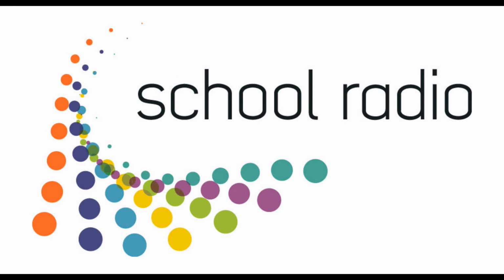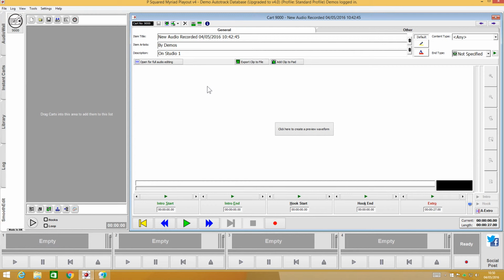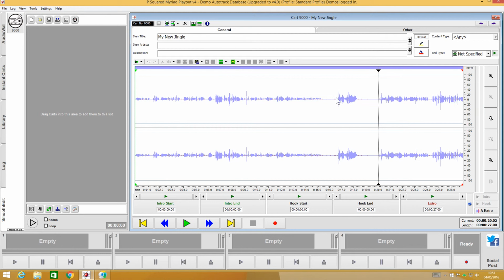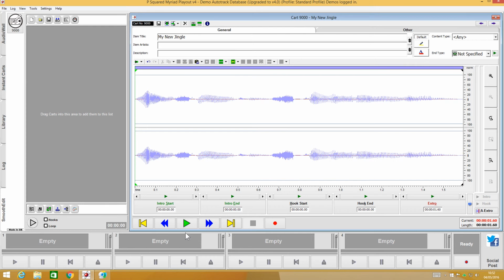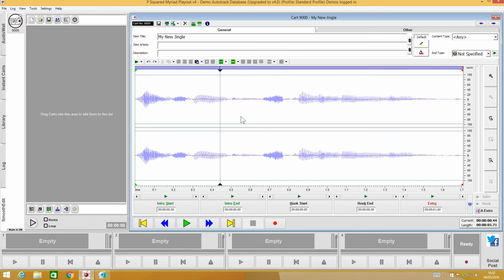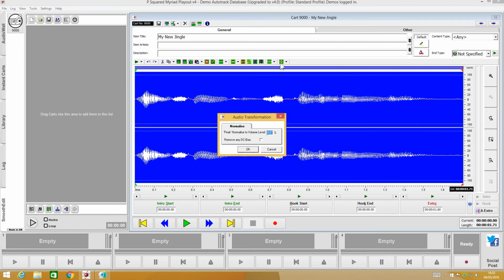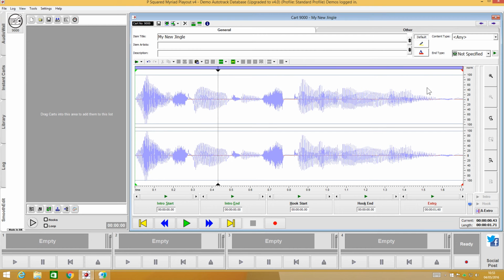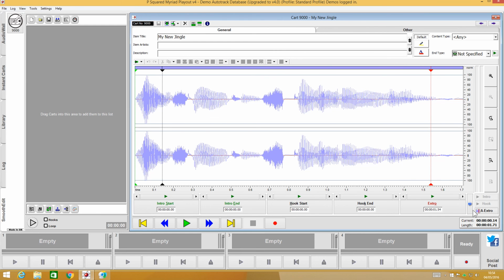Quick Guide - Editing Audio